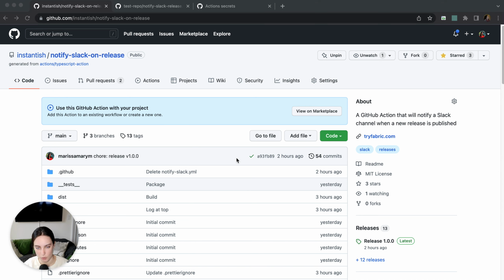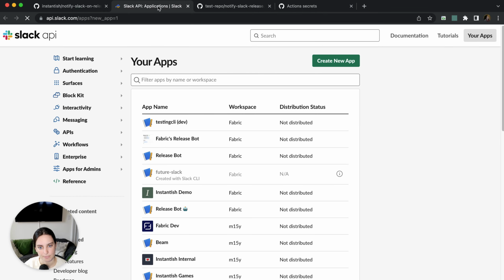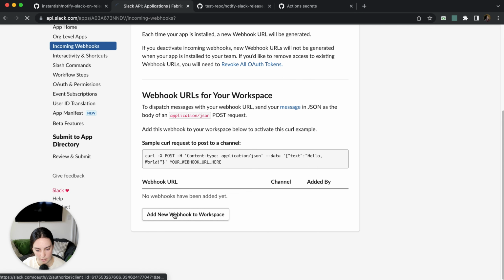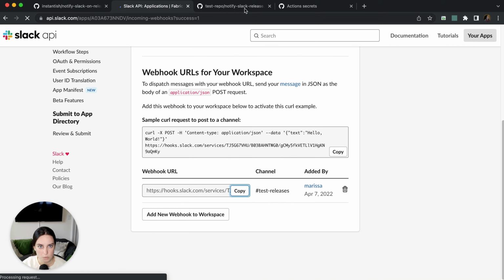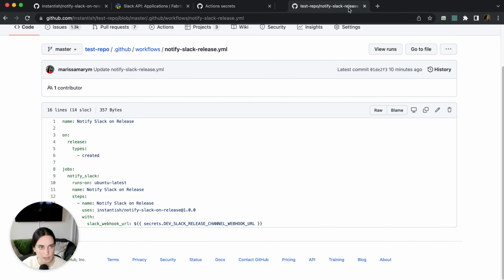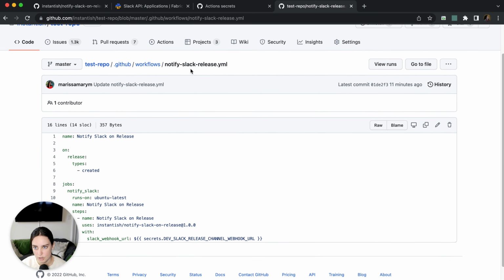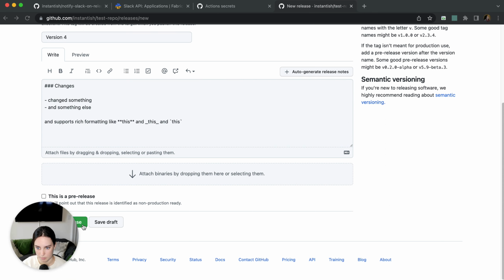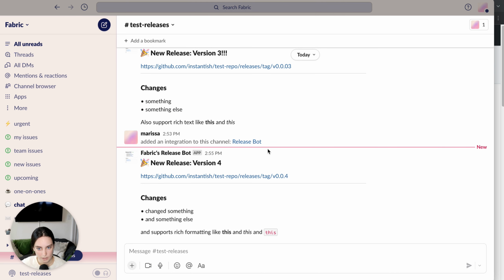GitHub Action Walkthrough: Set up Release Notifications in Slack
0:39 - Create a Slack app
1:45 - Create a GitHub organization secret
2:34 - Set up your GitHub Action
3:14 - Create a new release and trigger a Slack notification

Our new GitHub Action sends a rich-text notification to your Slack channel when there's a new release in your GitHub repository.